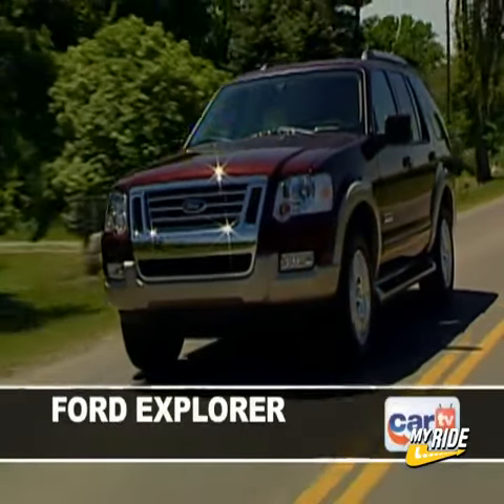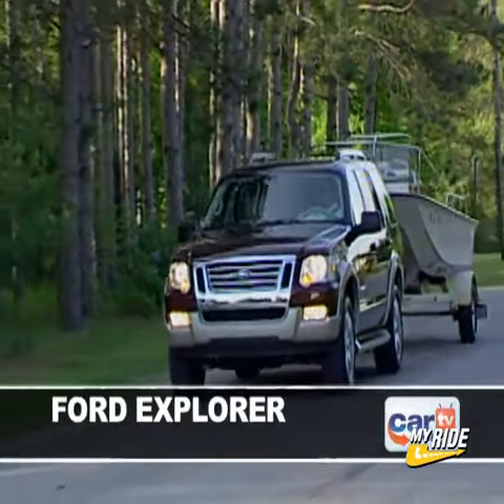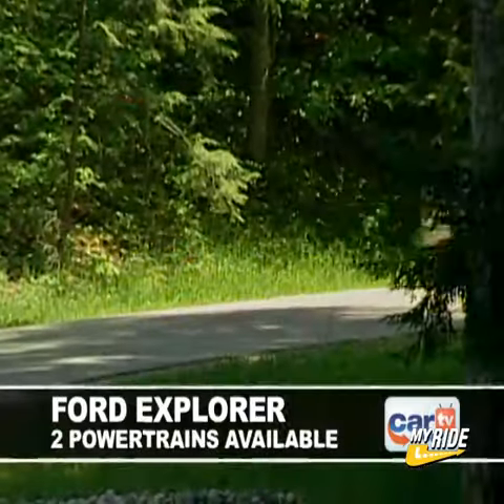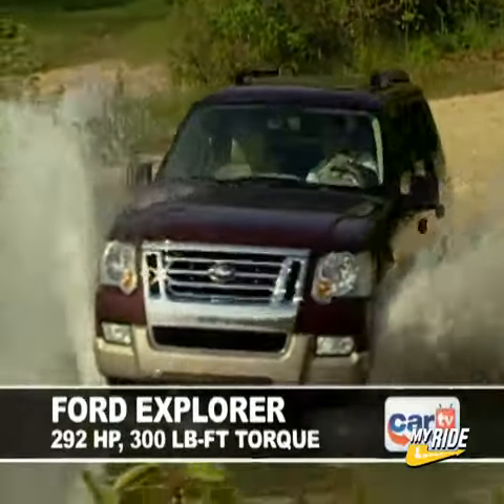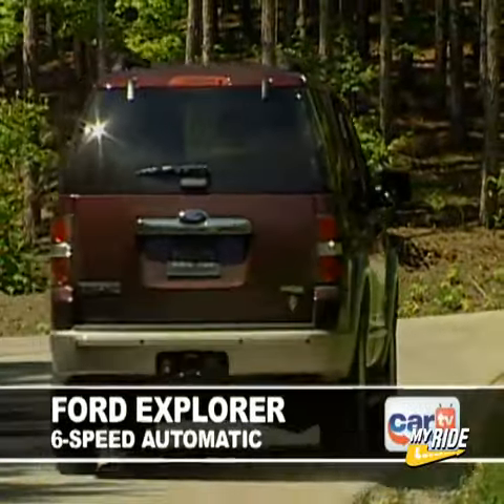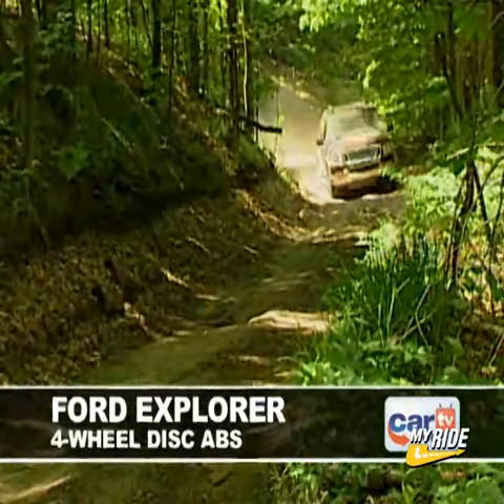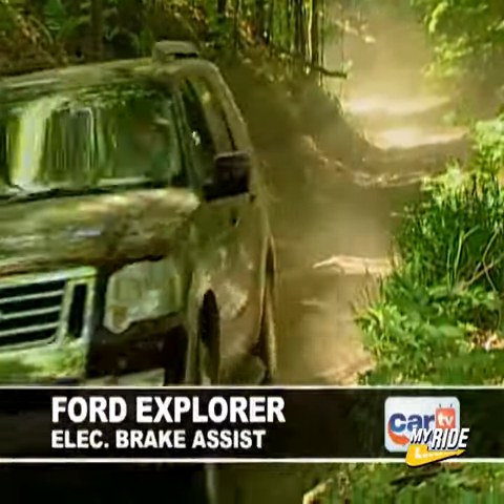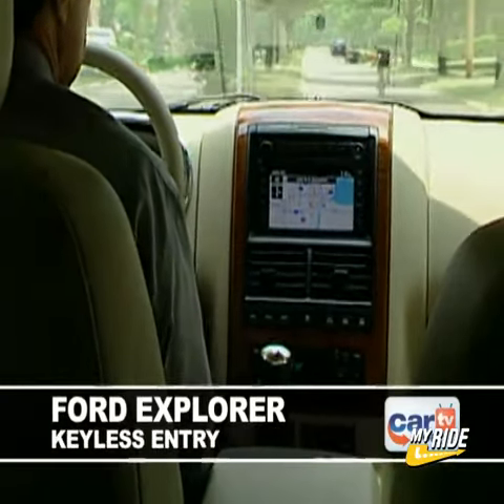Overview: 2006 Ford Explorer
How do you improve upon a vehicle that created its segment and has continued to be the sales leader for 15 straight years? For the Ford Explorer, the answer is more power, improved fuel economy, lower emissions, new advanced safety technologies, class-leading interior quietness, and improved ride comfort.